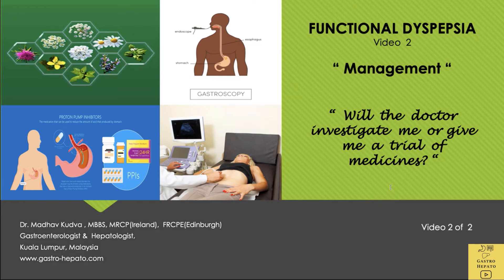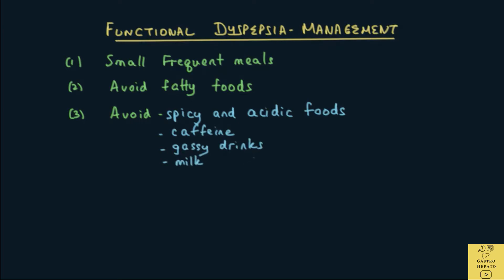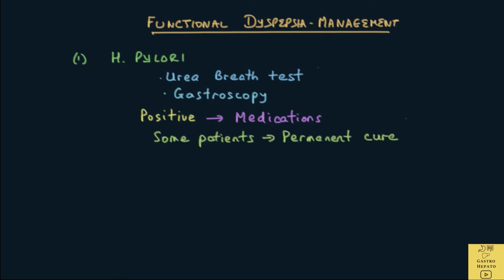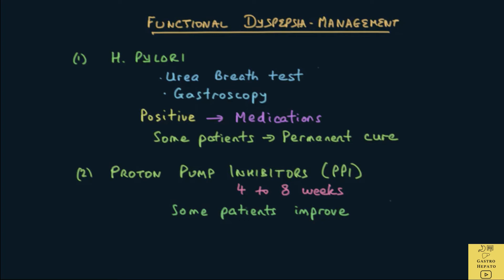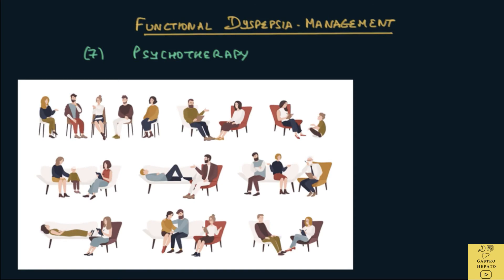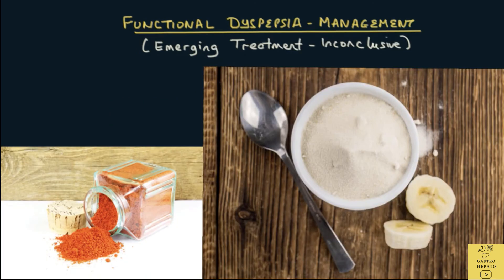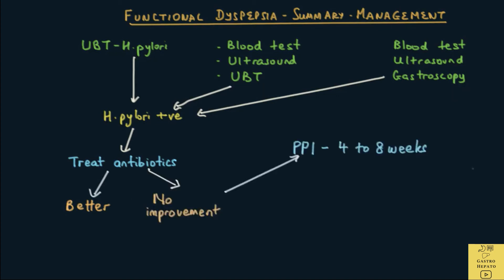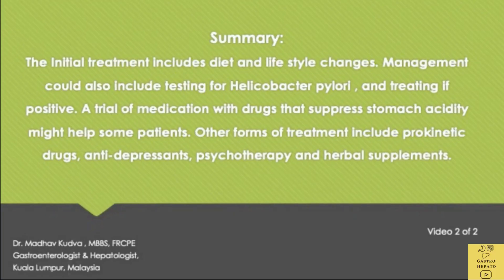FUNCTIONAL DYSPEPSIA INDIGESTION:MANAGEMENT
FUNCTIONAL DYSPEPSIA OR INDIGESTION: MANAGEMENT: This video in simple language discusses the management or treatment of functional dyspepsia or indigestion and is for patients and the public. It is the second in the series of two videos.

• When will the doctor investigate a patient with indigestion ?
• What are the investigations commonly done in functional dyspepsia ?
•  What lifestyle and dietary changes might help relieve symptoms ?
• What are the medicines that are safe and effective in functional dyspepsia ?

WORD INDEX:
• Helicobacter pylori is a germ that commonly causes a chronic infection of the stomach.
• Proton pump inhibitors or PPIs are drugs that suppress stomach acid production.
• H2 receptor antagonists are  drugs that suppress stomach acid production but are not as potent as PPIs.
• Prokinetic drugs increase stomach emptying.

SUMMARY;
The Initial treatment includes diet and life style changes. Management could also include testing for Helicobacter pylori , and treating if positive. A trial of medication with drugs that suppress stomach acidity might help some patients. Other forms of treatment include prokinetic drugs, anti-depressants, psychotherapy and herbal supplements.

 The videos are easy to understand and tries to use everyday language as far as possible.  The videos are full of images and follow a standard format of topic objective, word index, content and summary. Each topic covers diagnosis, investigation, management and prevention. Videos are an average of between 5 to 10 minutes. I created the videos, using my over 30 years of experience in managing patients with gut and liver problems . I am a gastroenterologist and hepatologist and was trained in Edinburgh, United Kingdom,  and Tokyo and have worked in academia and the private sector.

The following are the complete set of videos in the series on Functional Dyspepsia   for patients and the public:
Video 2 –Management

for the complete set of videos.